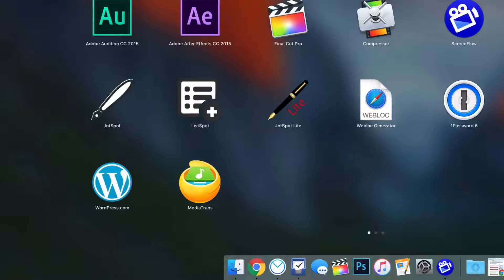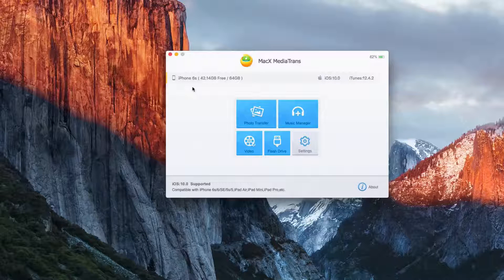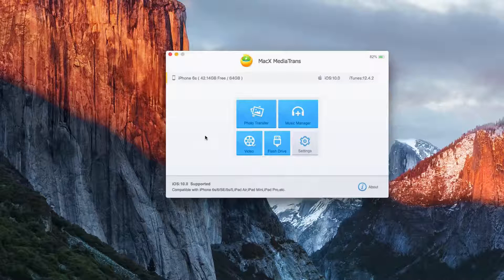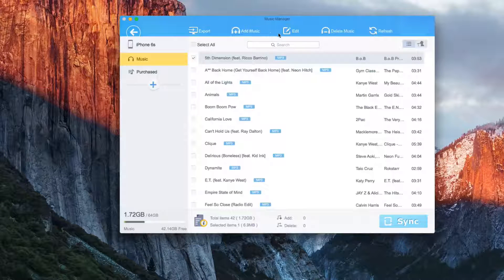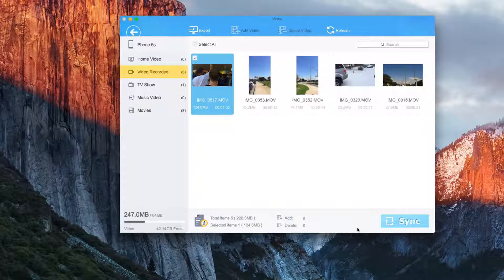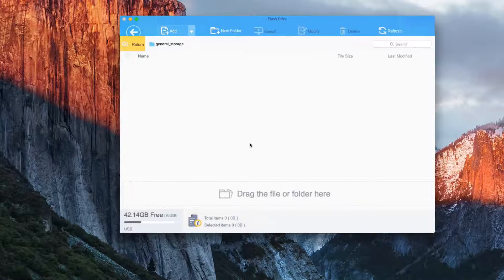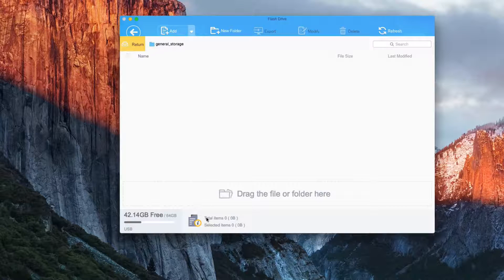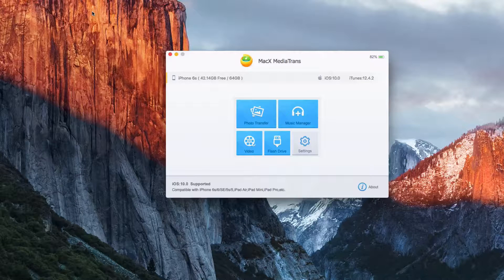MacX MediaTrans Review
In this video we look at MediaTrans. This is a neat little app that will allow you to add/remove pictures, music, and videos from your iPhone. You can also us the app to turn your iPhone into a flash drive.